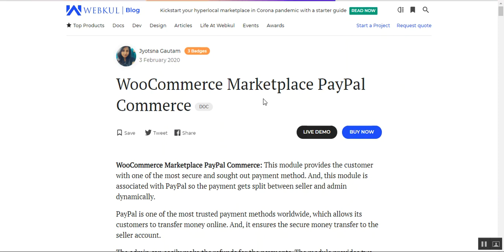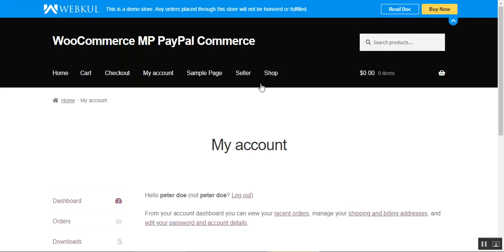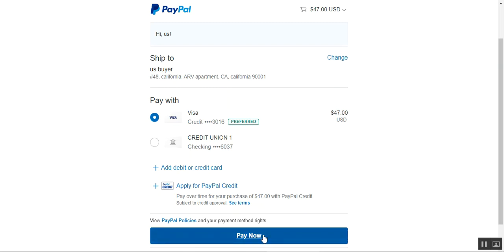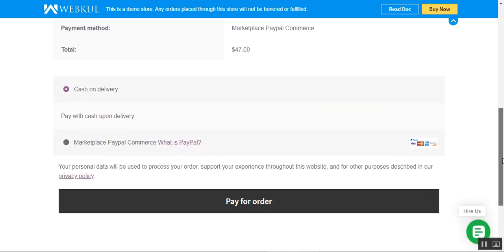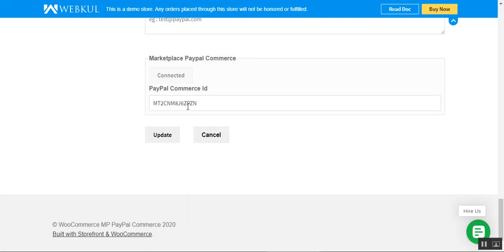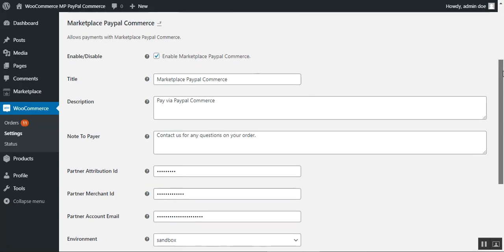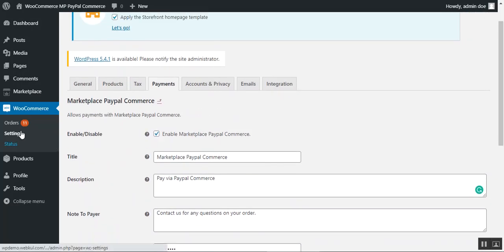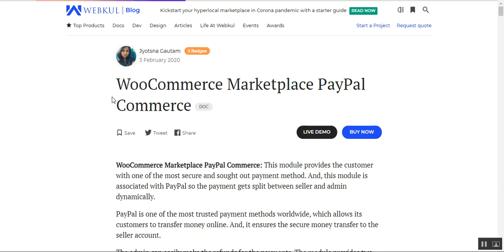WooCommerce Multi Vendor PayPal Commerce Payment Plugin - Workflow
This module allows the admin to integrate the Marketplace PayPal Commerce payment method to their stores. The customers can use their PayPal account for making the payment for any purchase.

The admin can also process the refund for the customers, the refund will transfer to the PayPal account directly. The module supports the split-cart functionality for the ease of a proper share of the payment.

2. Raise a Ticket via our HelpDesk system